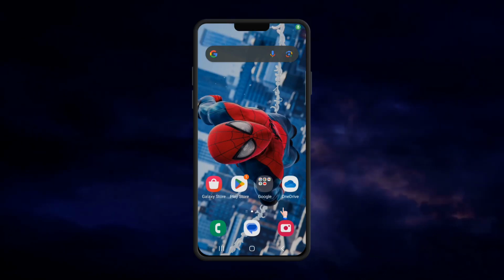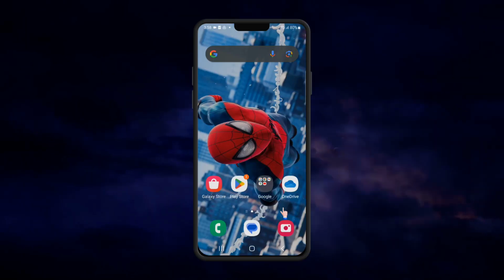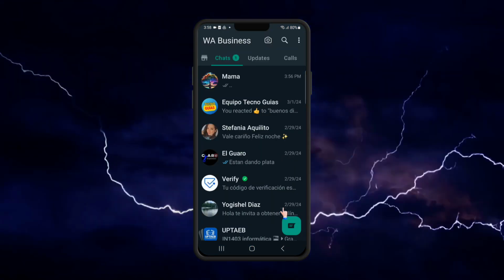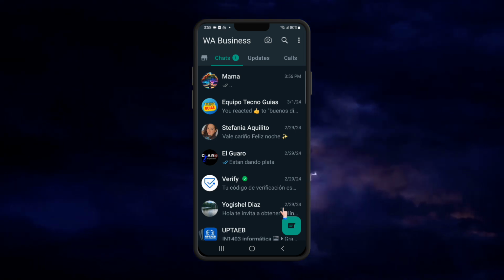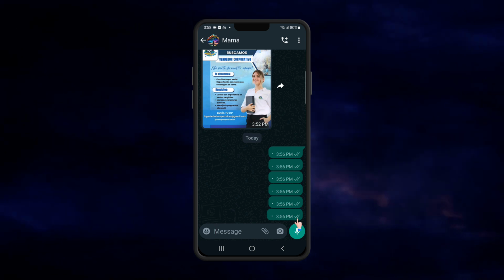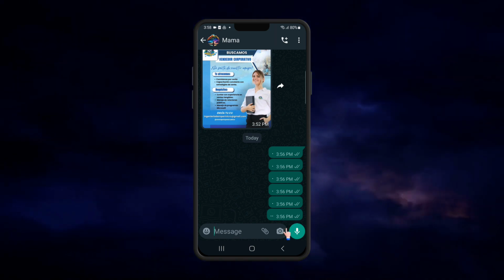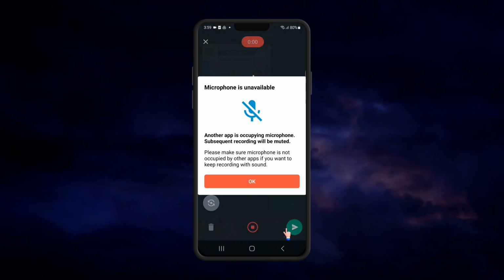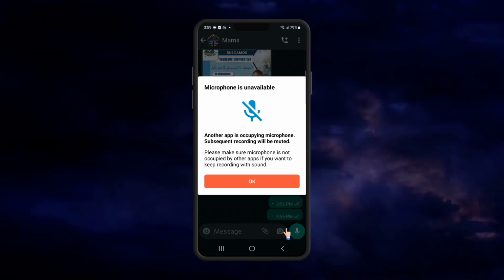How to Send Voice Notes with Video on WhatsApp | New Feature 2024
In this video, I'm going to show you How to Attach Voice Notes to a Video on WhatsApp in 2024.

So if you're looking for a way to Send a Video with Voice Notes on WhatsApp, this is your video.

This is a tutorial for you to learn How to Send Voice Notes With Video via WhatsApp quickly and easily.